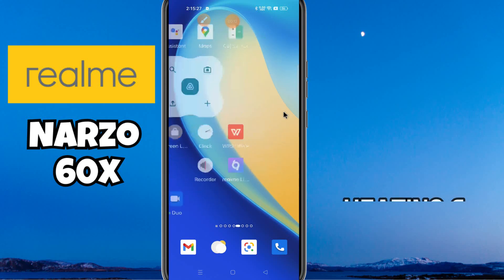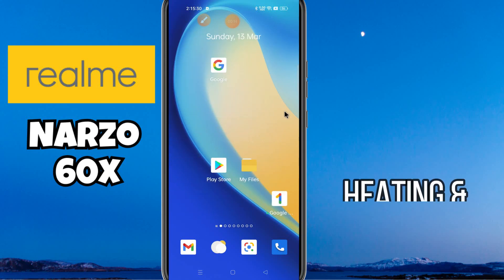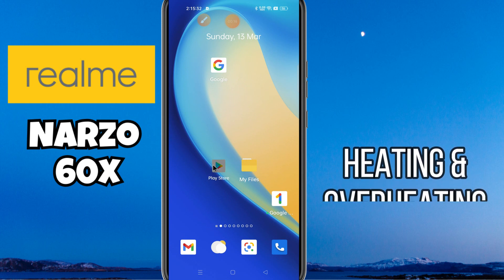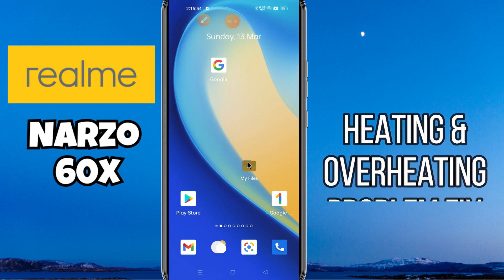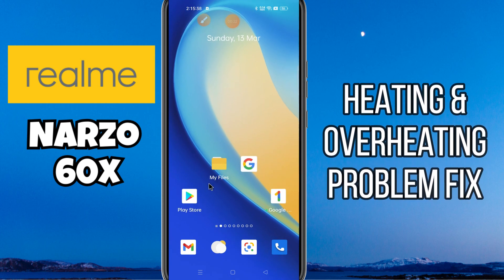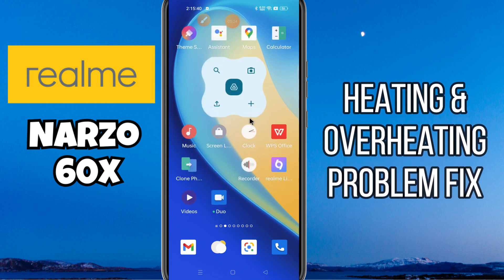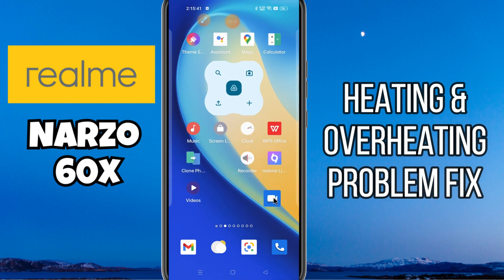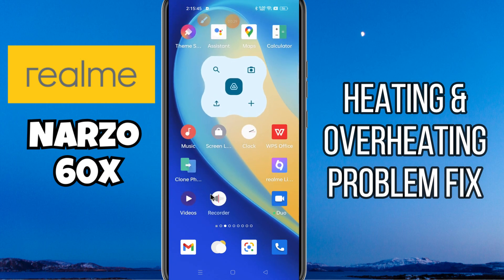Heating & overheating problem fix Realme Narzo 60x || How to solve heating and overheating issues